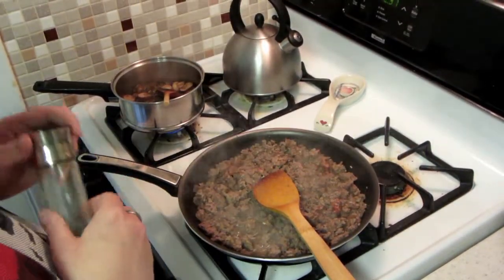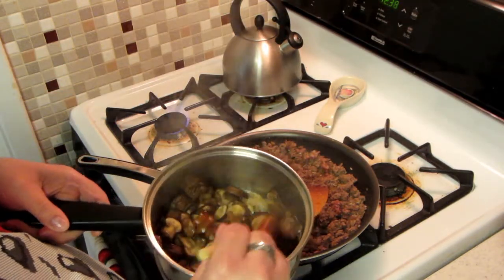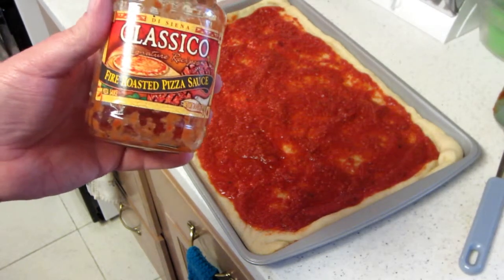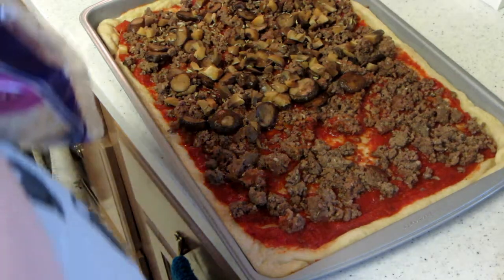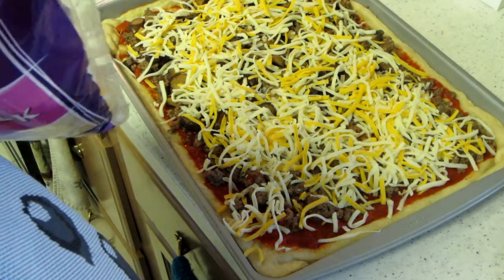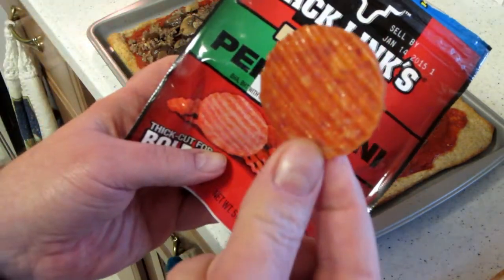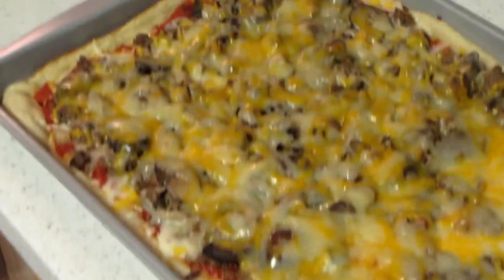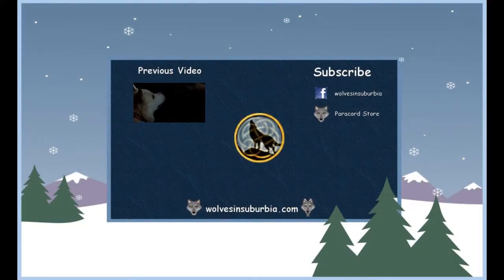Christmas Day Pizza Tradition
We always make homemade pizza for christmas dinner, it's a family tradition.

Basic recipe-
1 lb ground sausage & 1 lb ground beef
Garlic
Italian seasoning blend
Pizza sauce(preferably Classico fire roasted)
Mushrooms(Portabella are best)
Pepperoni(New Jack Links is awesome!)
Shredded cheese(Mozarella and Cheddar)
Pillsbury rolled pizza crust(I prefer the whole grain artisan)